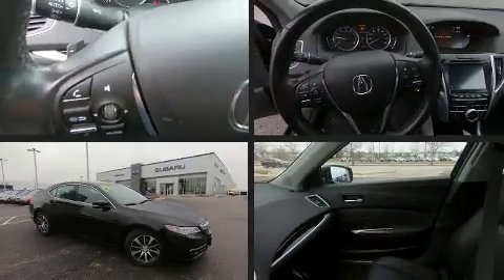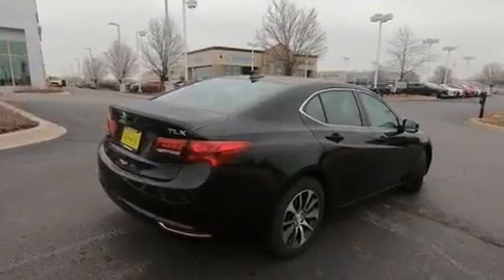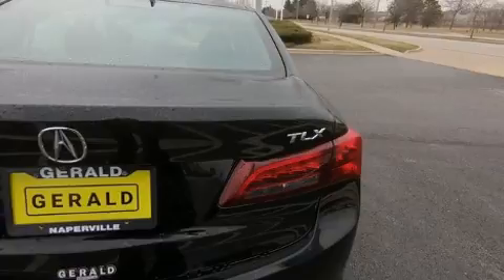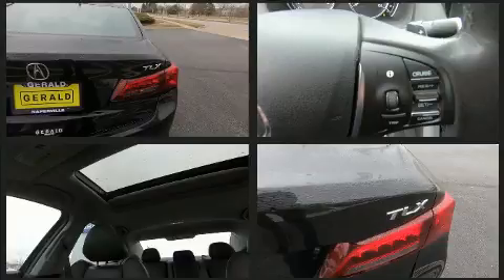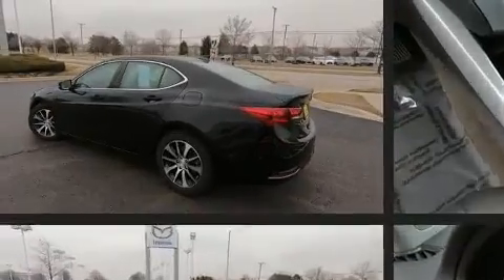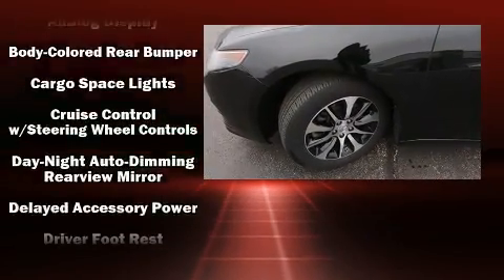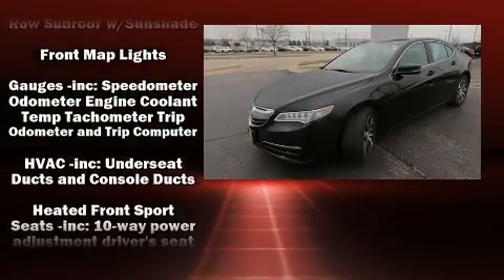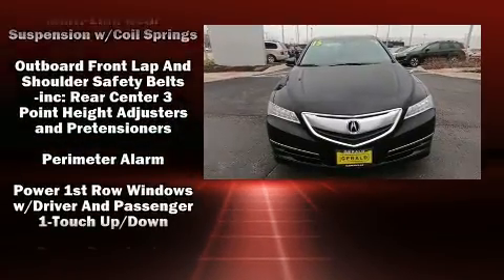2015 Acura TLX in Naperville, IL 60540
Climb inside the 2015 Acura TLX. This 4 door, 5 passenger sedan just recently passed the 50,000 mile mark! Performance and efficiency are both prioritized thanks to the 2.4 liter 4 cylinder engine, favoring both performance and efficiency. Acura prioritized handling and performance with features such as: a leather steering wheel, heated seats, front dual-zone air conditioning, power moon roof, power door mirrors and heated door mirrors, power windows, and power front seats. Premium sound drives 7 speakers, providing you and your passengers a sensational audio experience. Acura also prioritized safety and security by including: dual front impact airbags, head curtain airbags, traction control, brake assist, anti-whiplash front head restraints, ignition disabling, and 4 wheel disc brakes with ABS. Electronic stability control stands out as a technologically savvy innovation, keeping you better connected to the road. A Carfax history report provides you peace of mind by detailing information related to past owners and service records. We pride ourselves in the quality that we offer on all of our vehicles. Please don't hesitate to give us a call.